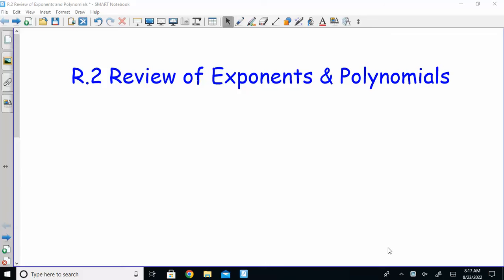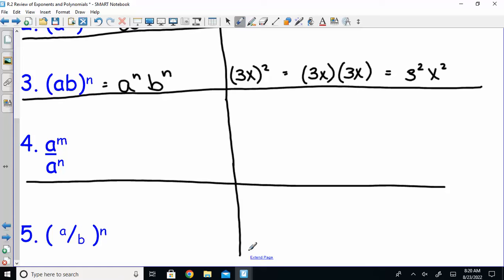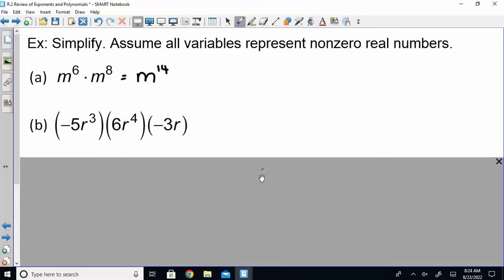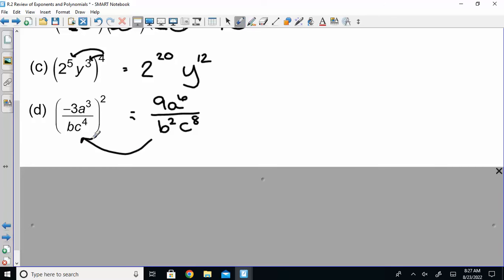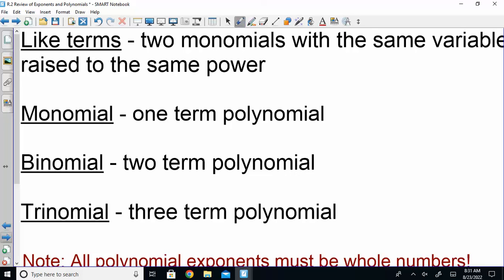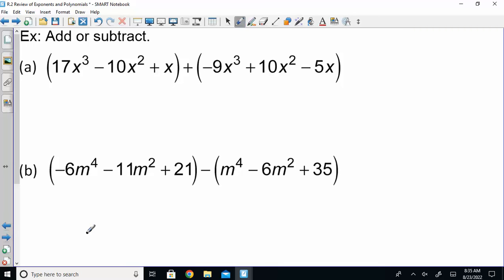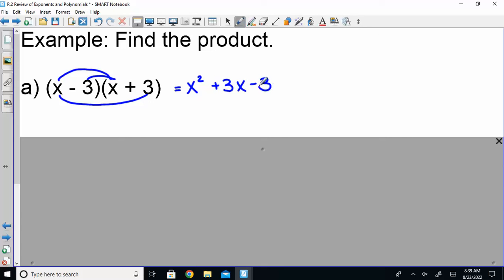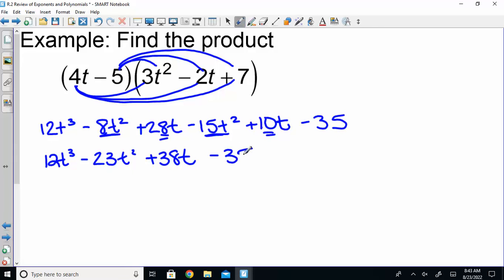Section R 2 Aug 23